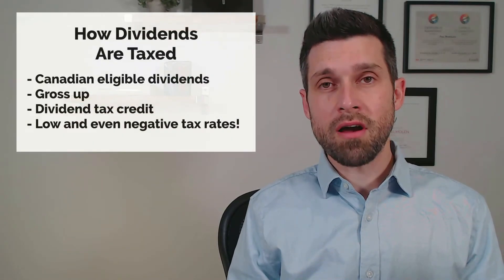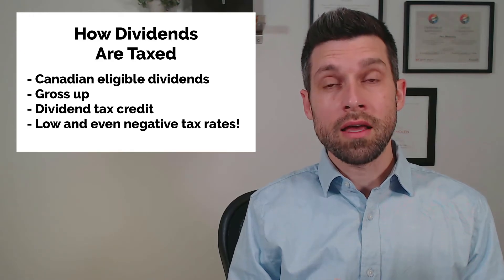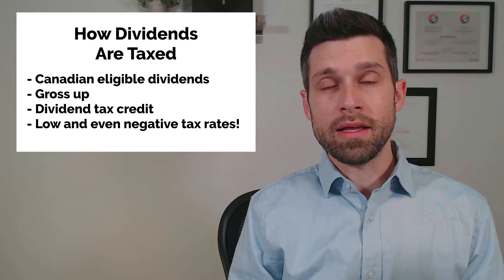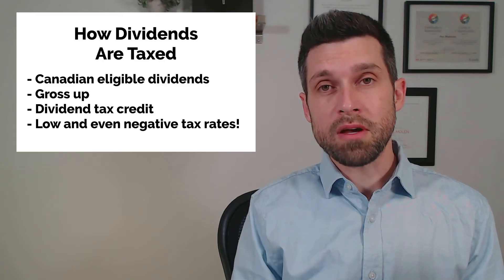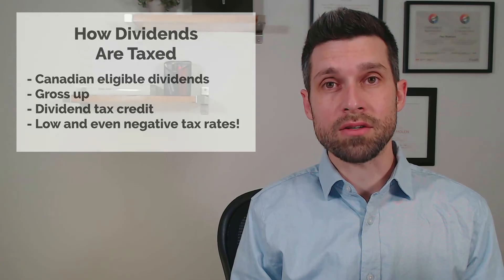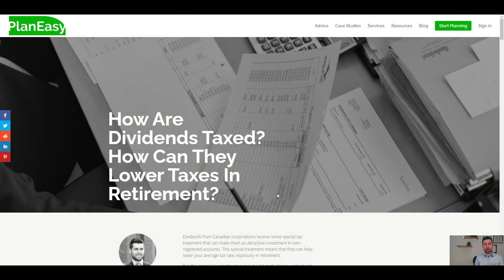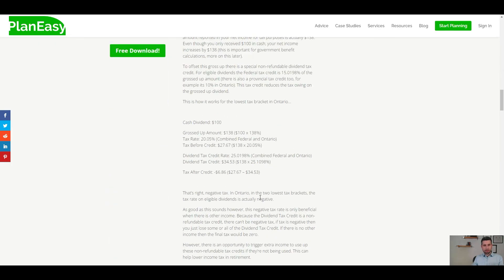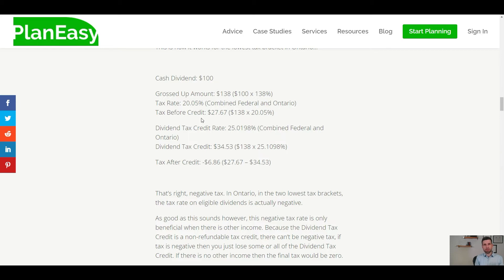How Canadian Dividends Are Taxed: Negative Tax Rates Are Possible!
Exclusive Offer! 🌟 Start your retirement plan for just $9!
We've partnered with Adviice so that you can start your retirement plan for just $9. This includes a comprehensive 30-day email/video course with detailed instructions.
Get started now & access the same platform we use with our clients!

Dividends from Canadian corporations receive some special tax treatment that can make them an attractive investment in non-registered accounts. This special treatment means that they can help lower your average tax rate, especially in retirement.

But this special tax treatment makes it a bit confusing to understand how dividends are taxed. To calculate tax on Canadian dividends there are things like “gross ups” and "dividend tax credits" to consider.

In this video we take a closer look at how Canadian eligible dividends can lead to NEGATIVE tax rates at certain income levels in certain provinces.